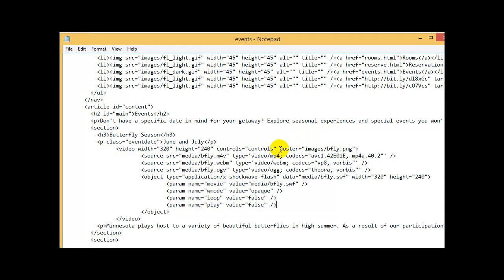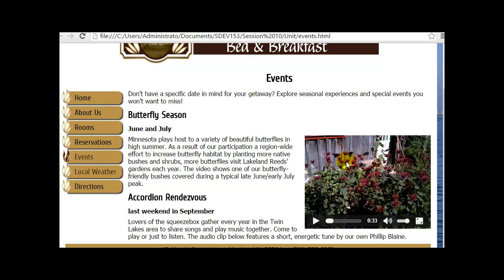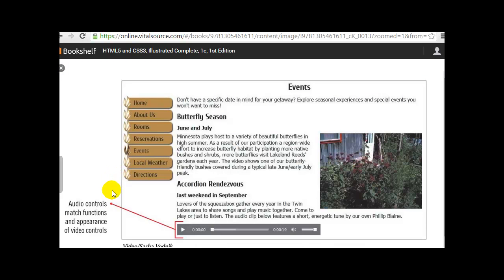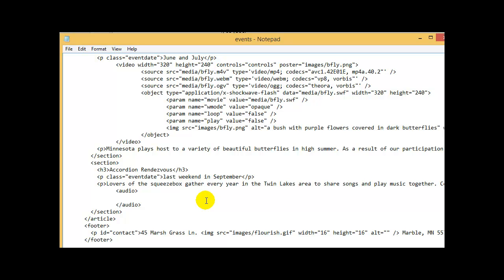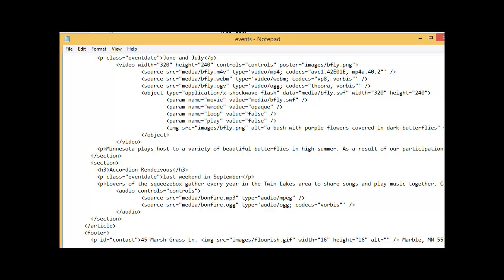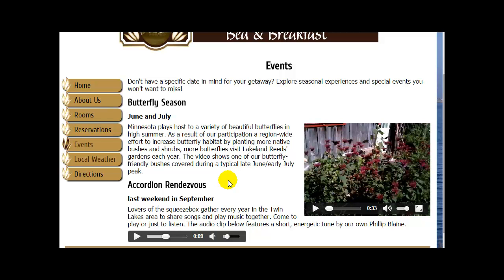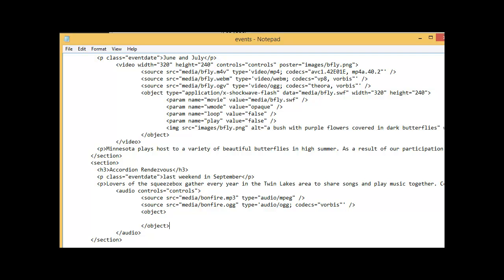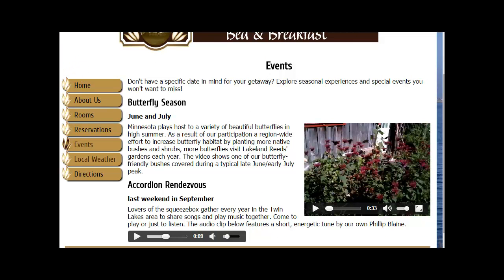Web Site Development - Unit K - Incorporating Video and Audio : Part 2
Control playback
Add video support for older browsers
Provide a fallback image
Implement the audio element
Add audio support for older browsers